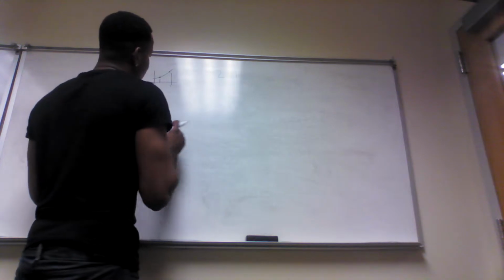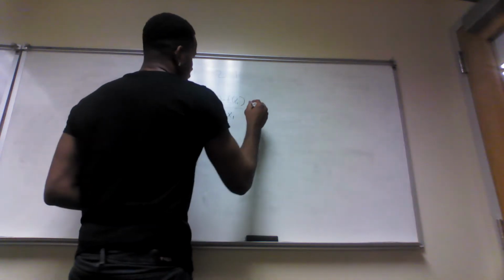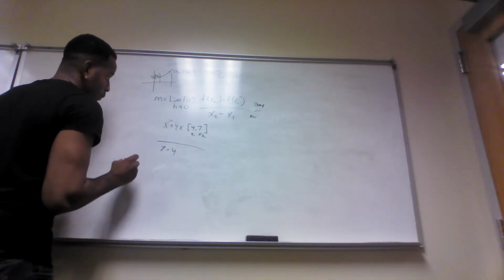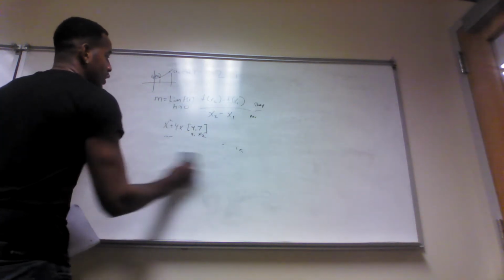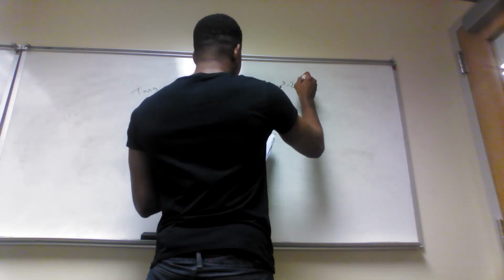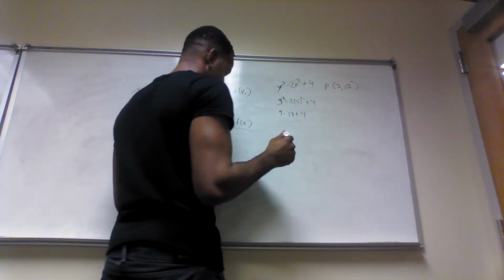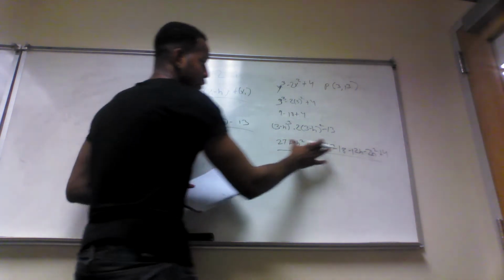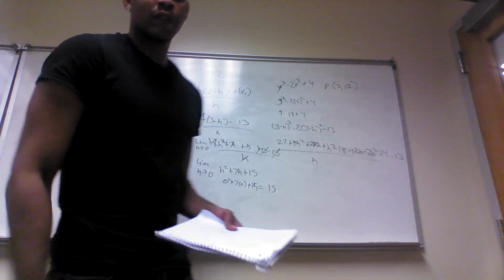WIN 20160130 17 36 36 Pro